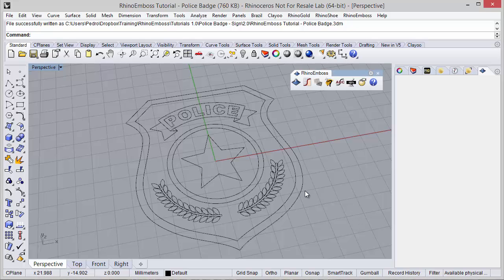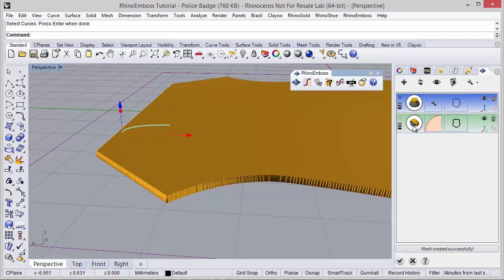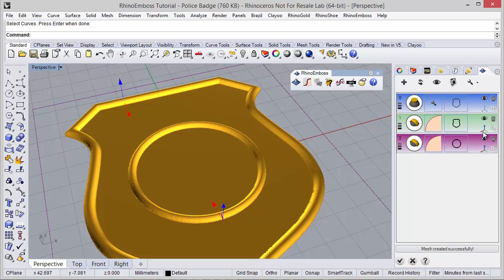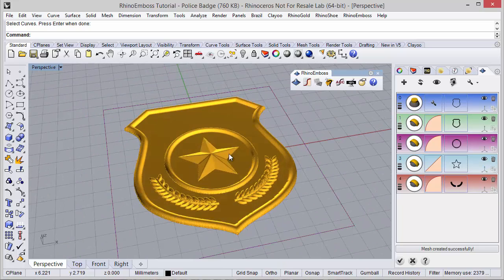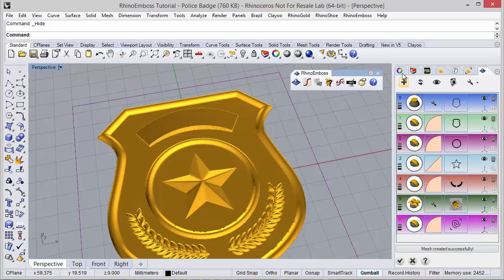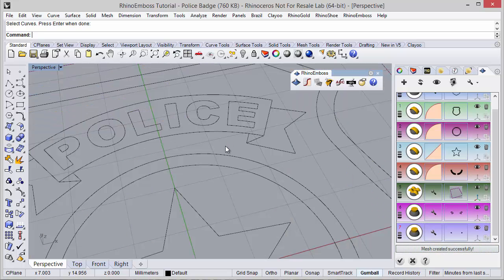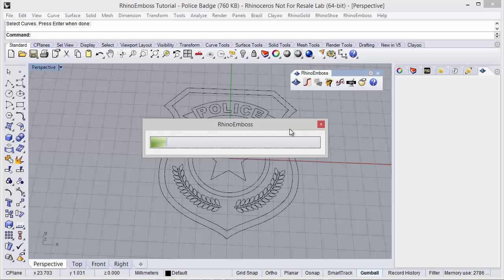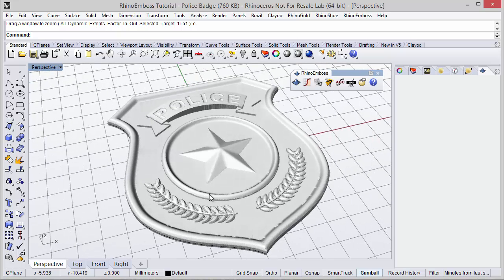RhinoEmboss 2.0 - Tutorial: Police Badge